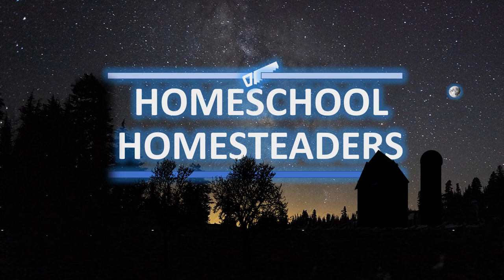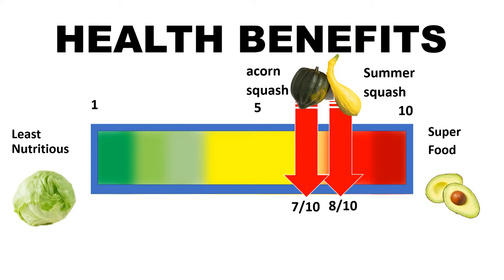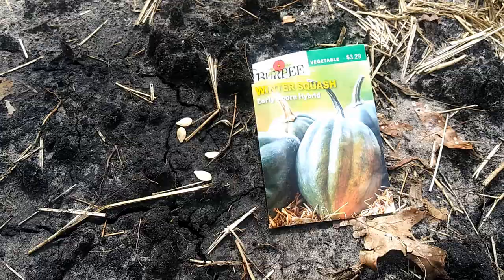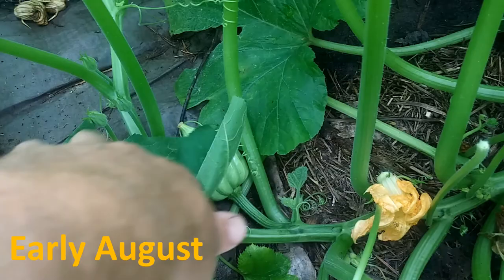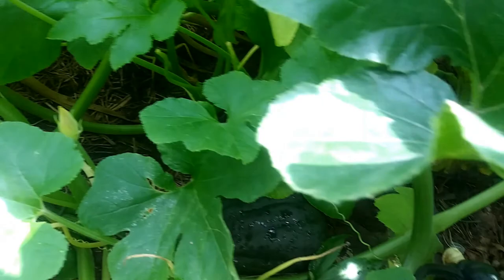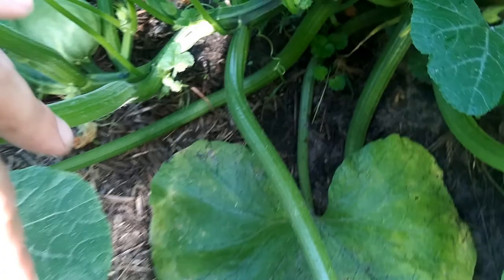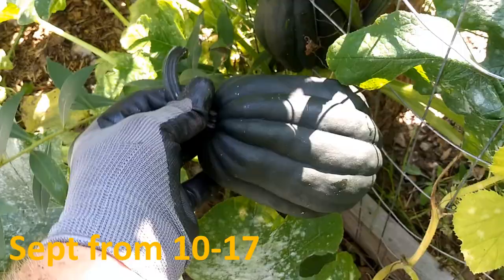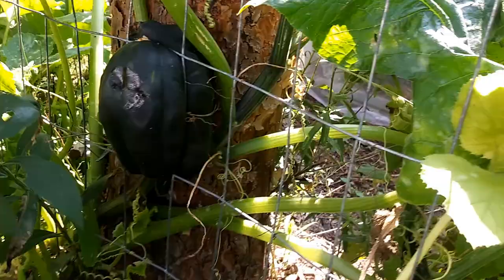Growing Acorn Squash (From Planting to Eating Time-Lapse)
This is a complete video of how to grow acorn squash in MN (zones 3-4).
Big key points from this video are that you need rich compost soil, warm weather, and pick them when the fruits have a yellow-orangish spot.
If you don't have rich soil, your fruits will be very small or nonexistent.